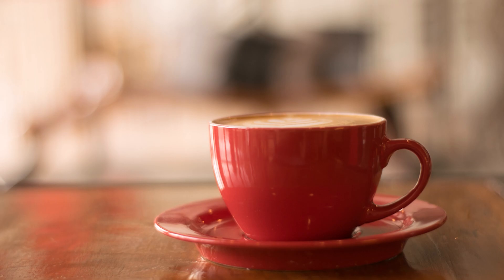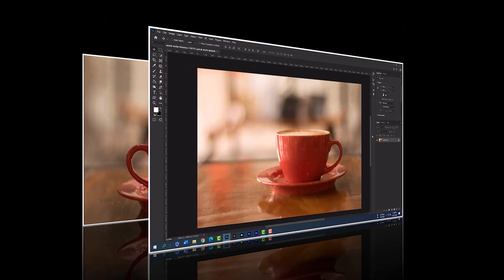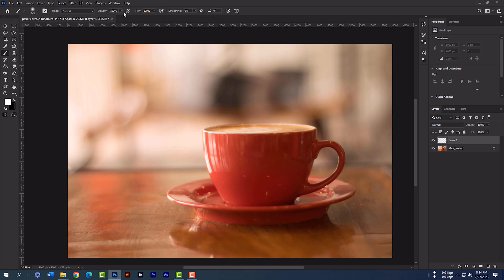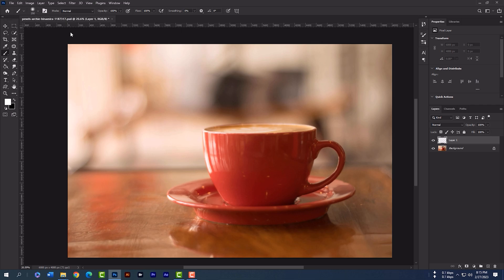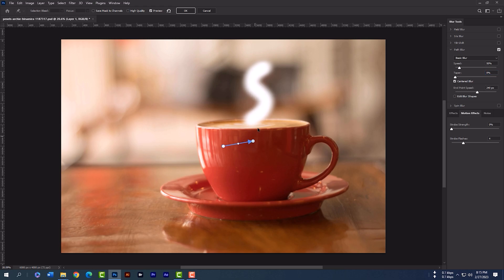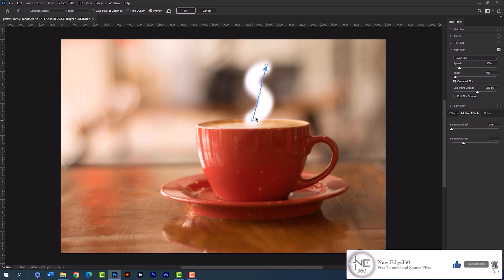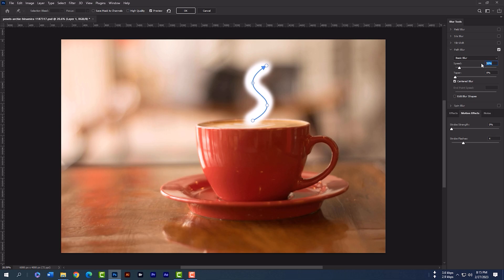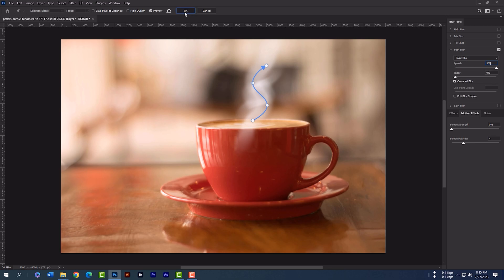A simple way to add steam and vapor in photoshop, photoshop tips photoshop tutorial coffee - 4K